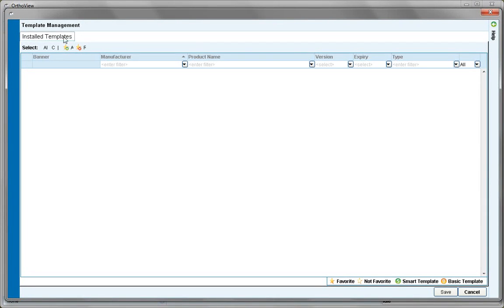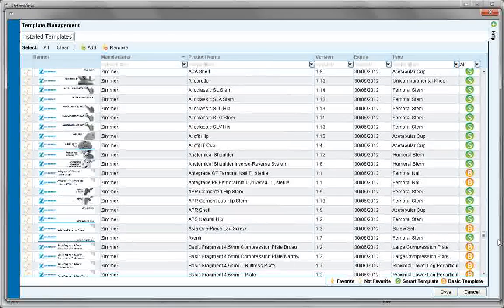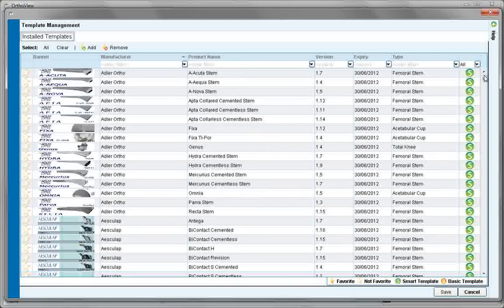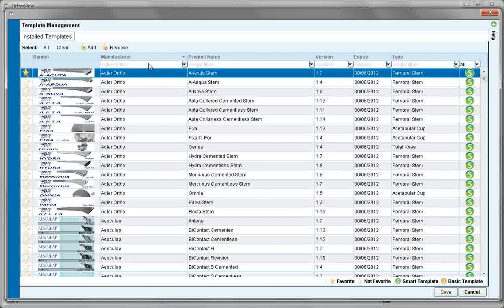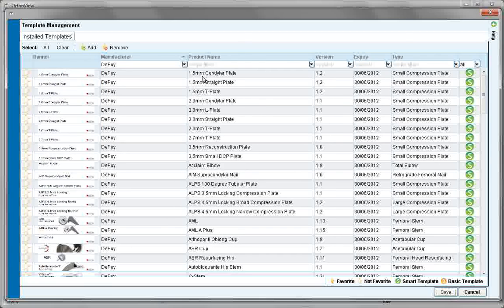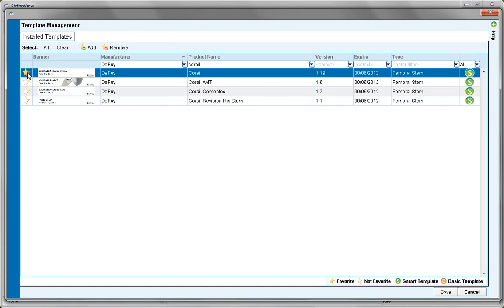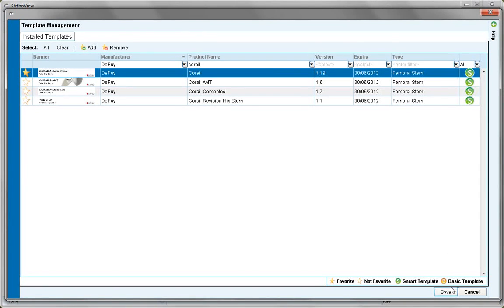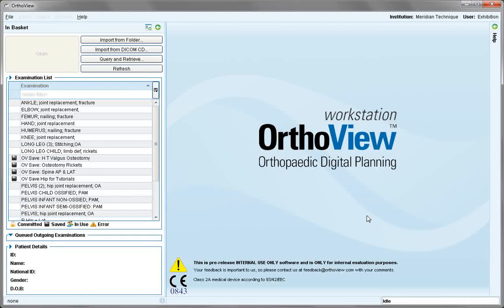Template Management | Getting Started | Materialise OrthoView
Welcome to the OrthoView tutorial. Getting started. Template Management.